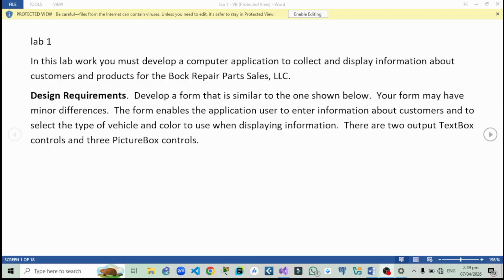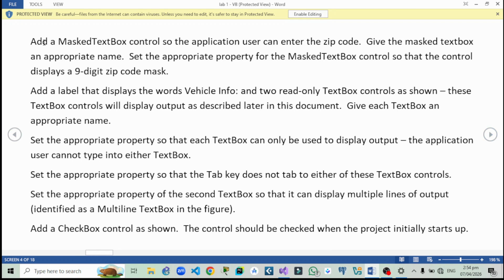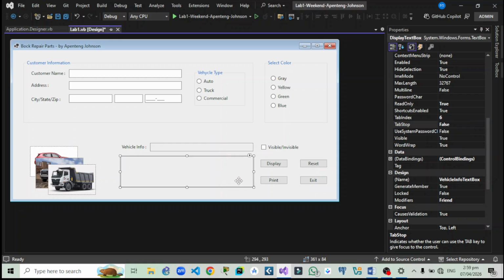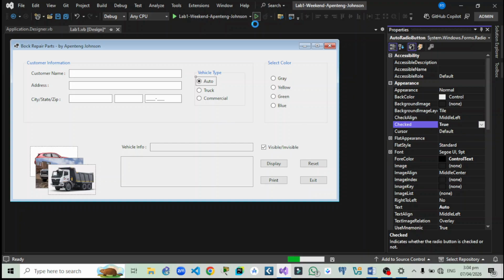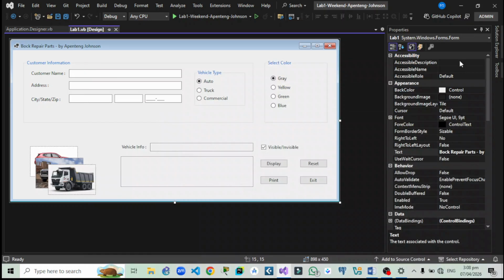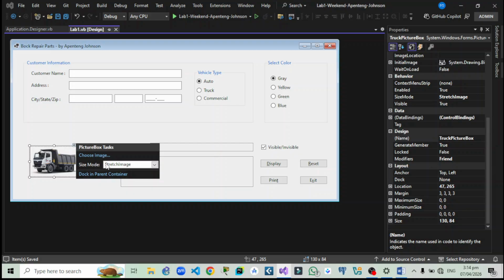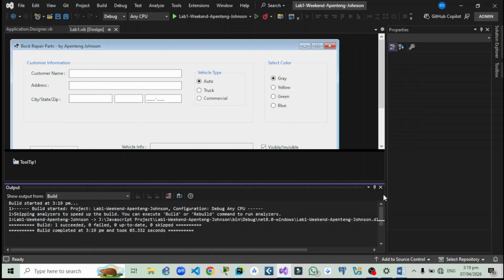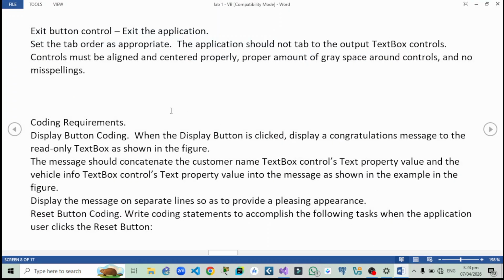VB Lab1 Assignment Part2